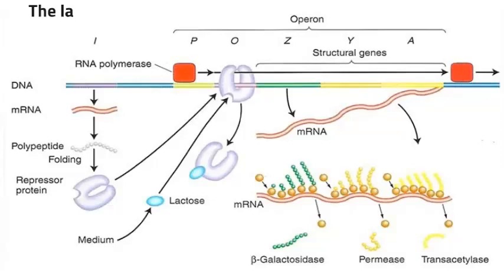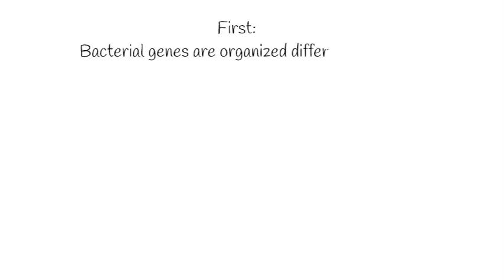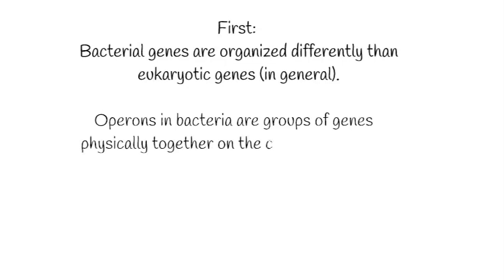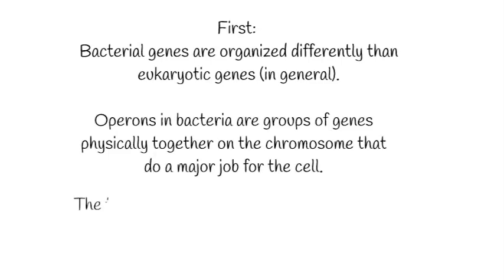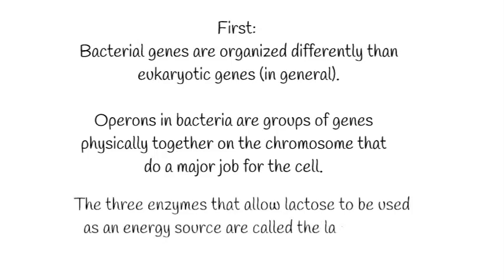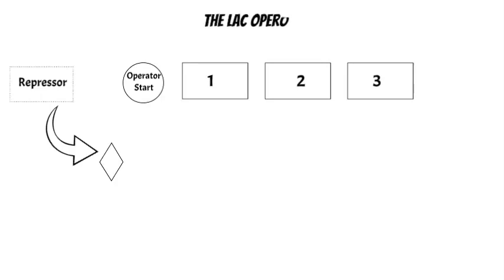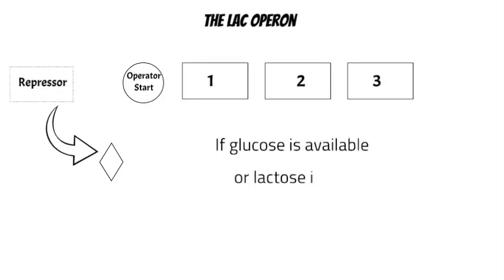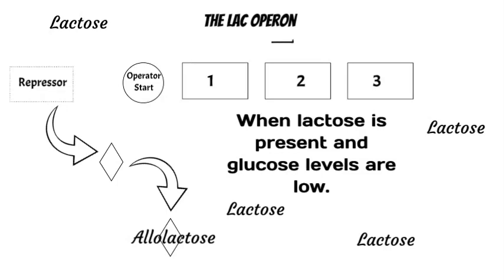The lac operon